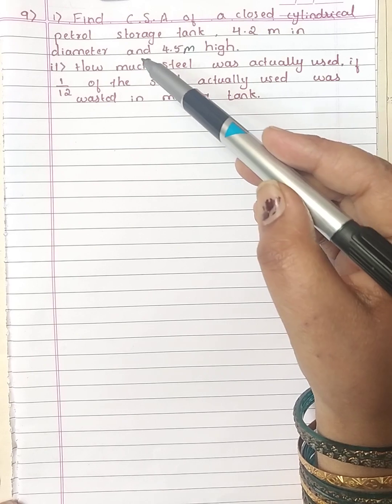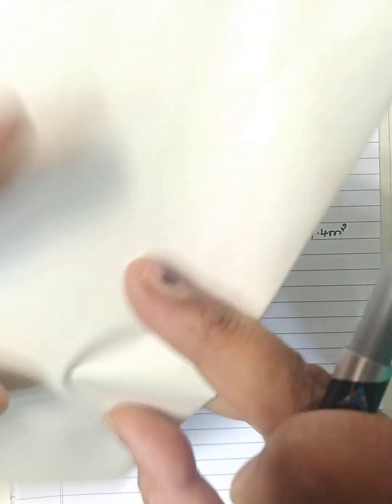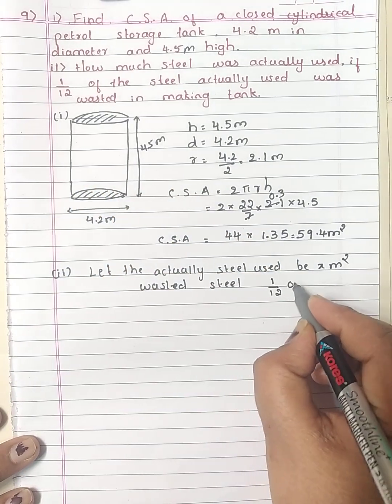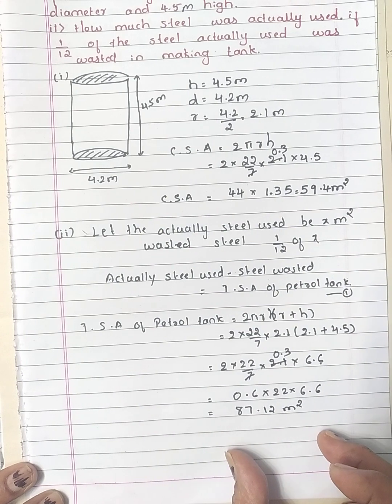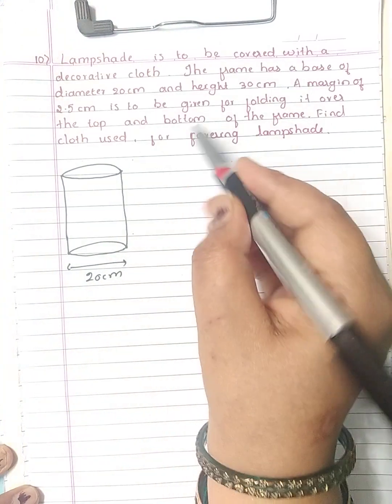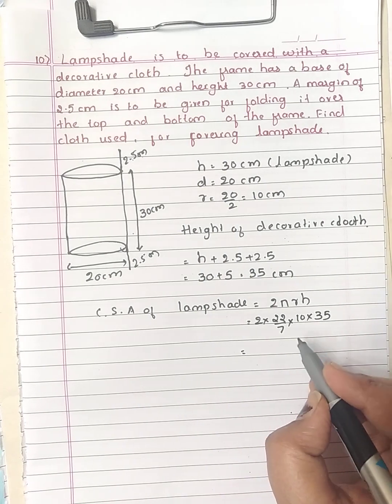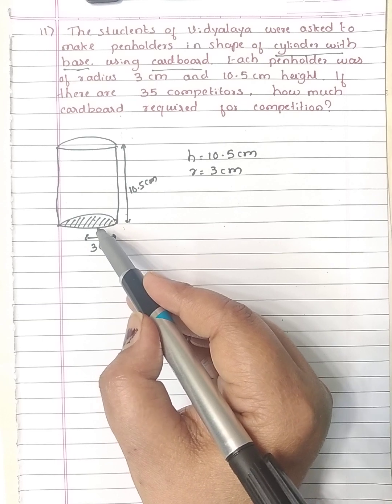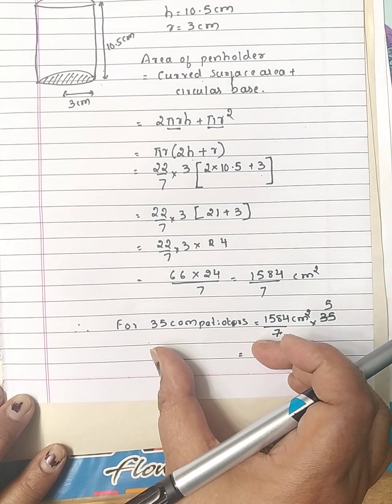SURFACE AREA AND VOLUME. 13.2.Q.NO 9,10& 11.CLASS 9 . MATHS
SURFACE AREA AND VOLUME. 13.2.Q.NO.9, 10 & 11#exercise13